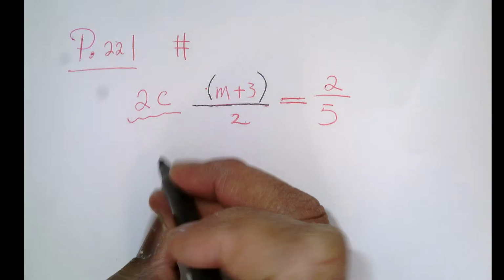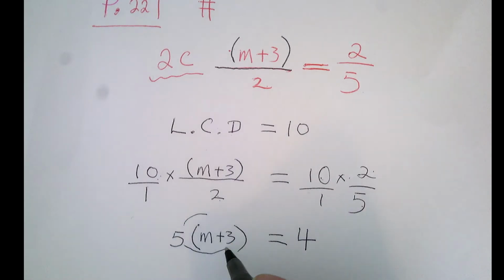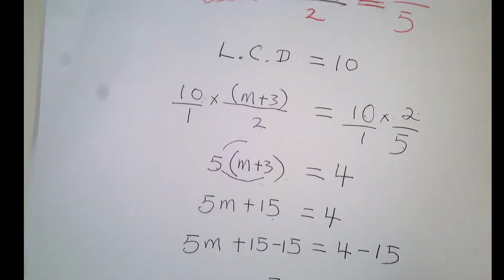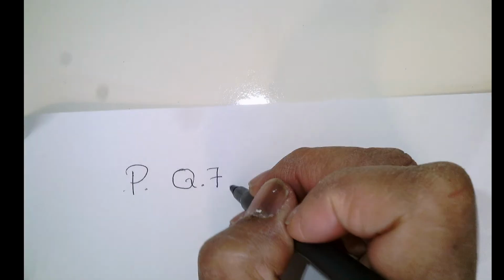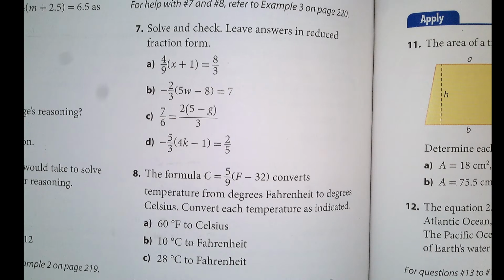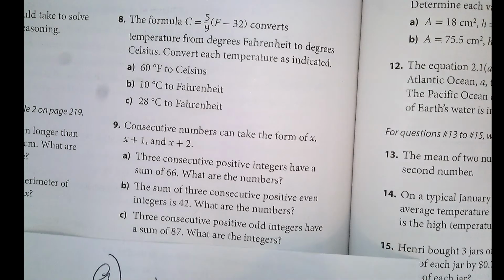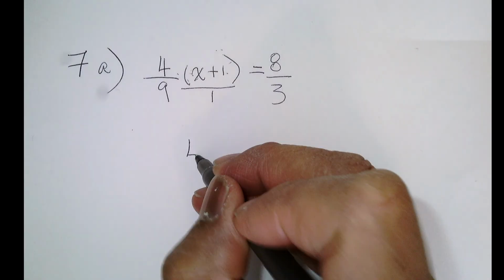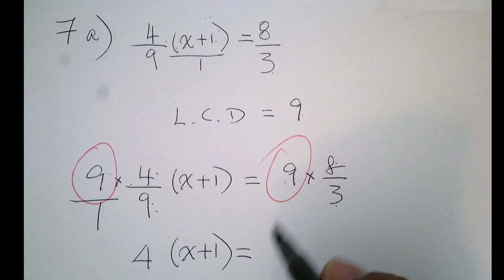Solving Equations LCD Mr.cheng